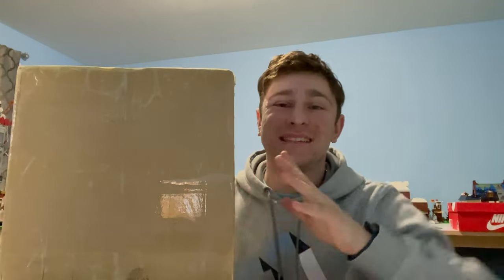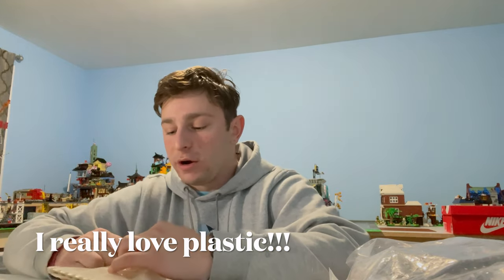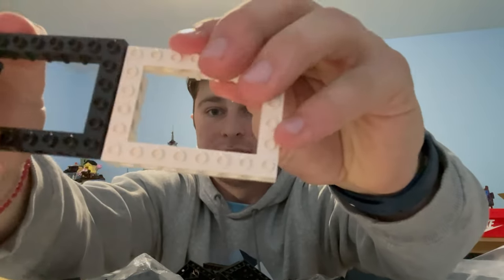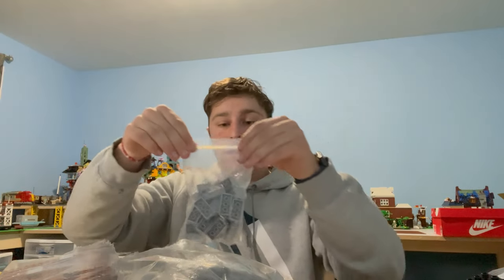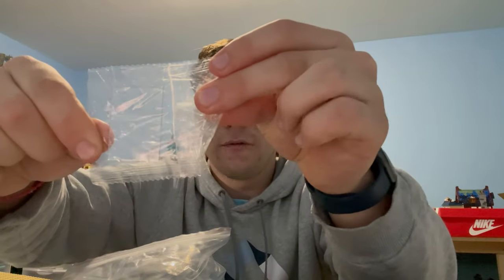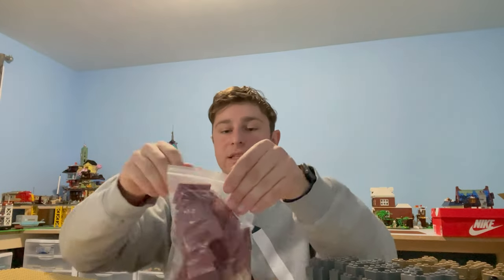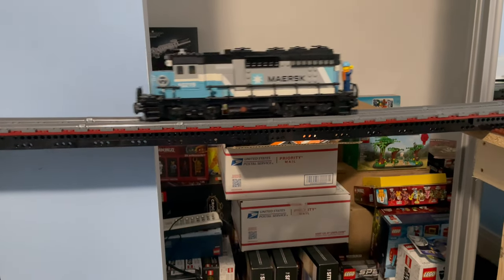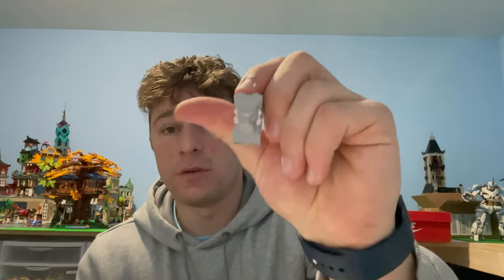Alternative LEGO Bricks | WeBricks Full Review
Webricks offers a variety of bricks to be compatible with LEGO at competitive prices. One of the major impacts and decisions I made was when I found out they do not steal designs like other companies try to do.

I hope you find value of this full breakdown and review of lego compatible bricks by Webricks.

Studs Rules:
1. Be respectful in chat to other viewers and commenters.
2. No bad words
3. Don't ask to be a Mod and currently all positions are filled.